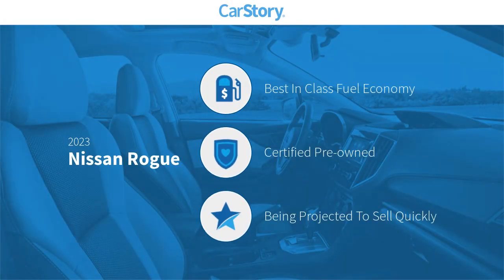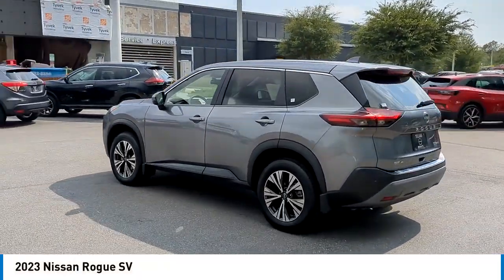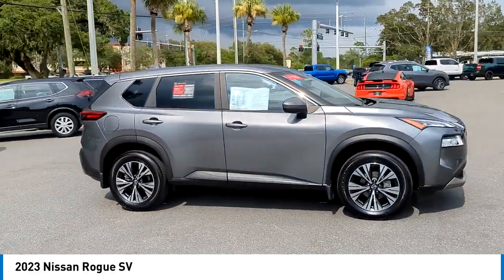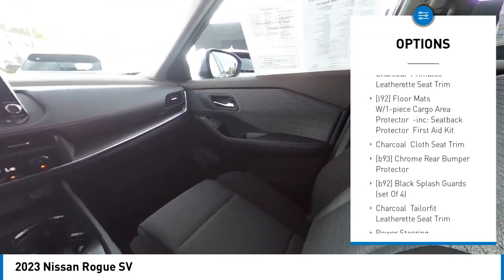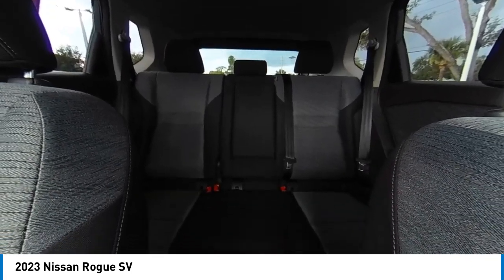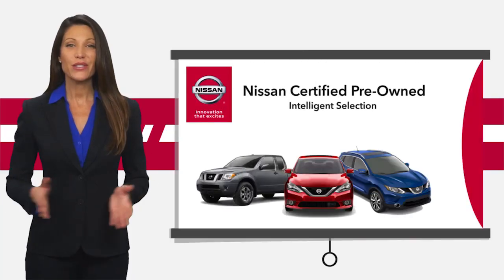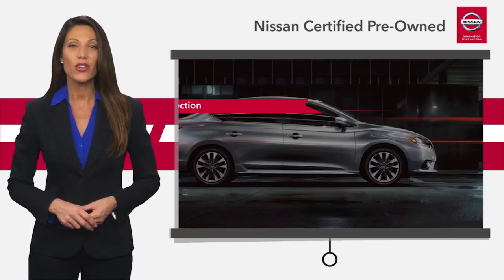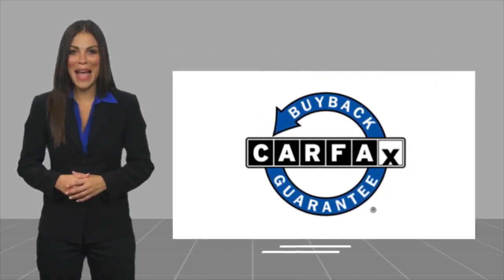2023 Nissan Rogue DeLand Nissan P10037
Financing

Payment Calculator

Service Appointment

Deland Nissan
2600 S. Woodland Blvd.

2023 Nissan Rogue SV **NISSAN CERTIFIED 7yr/100k WARRANTY, **ONE OWNER, **FRESH LOCAL TRADE-IN, **APPLE CAR PLAY, **ANDROID AUTO, **BACK-UP CAMERA, **PREMIUM WHEELS, **XM RADIO, **REMOTE KEYLESS ENTRY w/PANIC ALARM, **BLUETOOTH, **ILLUMINATED ENTRY, **POWER MIRRORS, **AWD, **DUAL A/C, **STEERING WHEEL MOUNTED AUDIO CONTROLS, **REMAINDER OF THE FACTORY WARRANTY, **FULLY SERVICED BY A FACTORY TRAINED TECHNICIAN.Certified.CARFAX One-Owner. Clean CARFAX.Odometer is 3579 miles below market average! 28/35 City/Highway MPGAt DeLand Nissan we offer Market Based Pricing so please call to check on the availability of this vehicle. We'll buy your vehicle, even if you don't buy our. We are committed to getting you financed and have rates great available. We carry all makes and models and have vehicles in all different colors, Black, Red, White, Blue, Tan, Green, Yellow, Burgundy, Silver and Charcoal. We also carry Acura, Audi, BMW, Buick, Cadillac, Chevrolet, Chrysler, Dodge, Fiat, Ford, GMC, Honda, Hyundai, INFINITI, Jaguar, Jeep, Kia, Land Rover, Lexus, Lincoln, Maserati, Mazda, Mercedes-Benz, Mini, Porsche, RAM, Scion, Subaru, Tesla, Toyota, Volkswagen, and Volvo's.